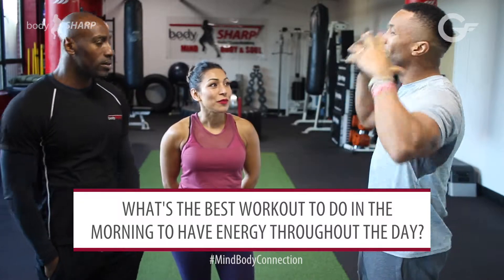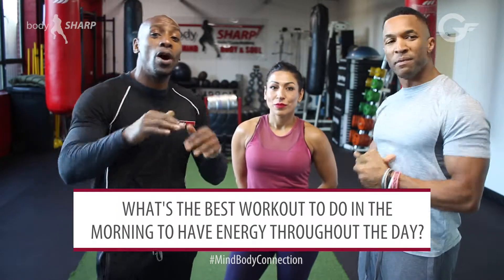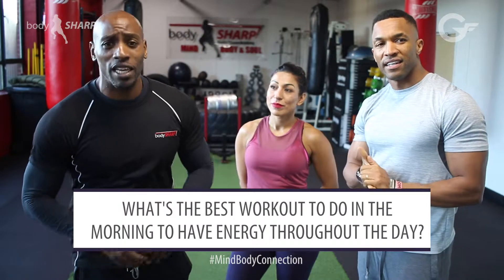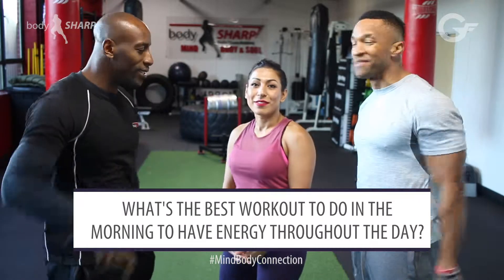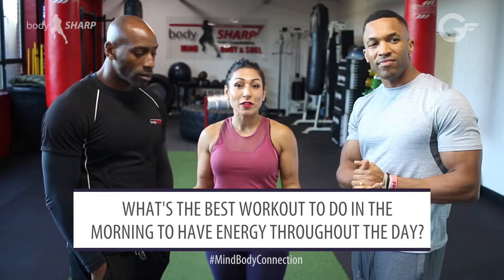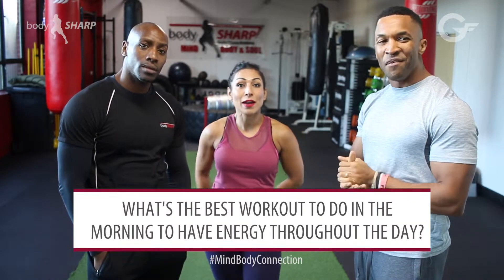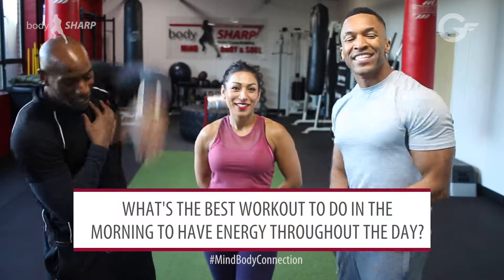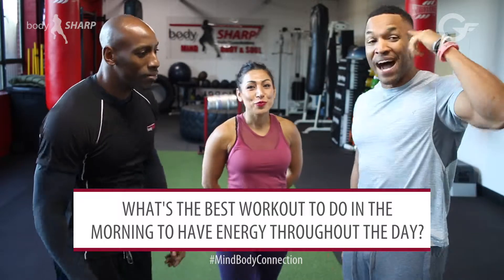Best workout to generate energy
Do you have fitness questions? Are you struggling to know how to achieve your fitness goals? Is your mind confused by all the information regarding fitness and not sure what to believe? Well never fear GenFit/Bodysharp is here to help.

If you got questions, we have the answers!

Trainers Mikey Spice and Sabrina answer the question

What's the best workout to do in the morning to have energy throughout the day?

Begin exercise and aim to keep your heart rate up between 60 to 85 percent of your maximum," Lovitt says. "This will ensure that your body is in a fat-burning zone, thus warding off fatigue later in the day

Also, try energy boosting stretches (Watch Exercise of the week)

(If you like to try a free fitness class or a free PT session.

"Let us help you achieve your fitness goals"